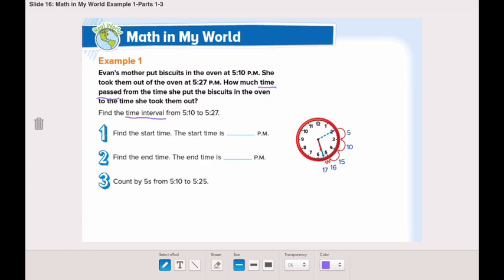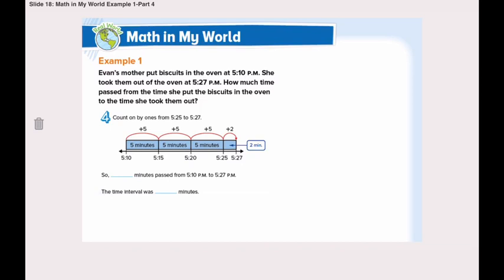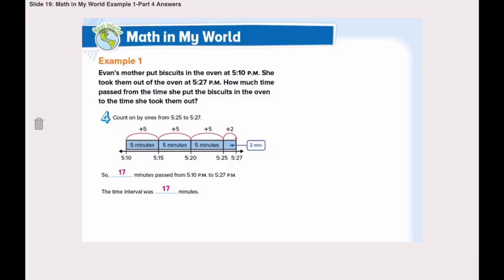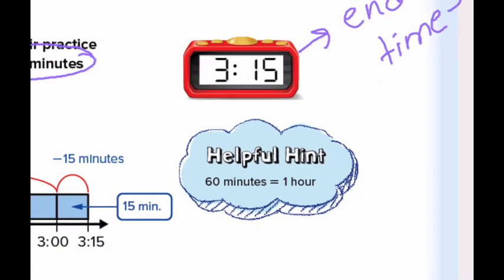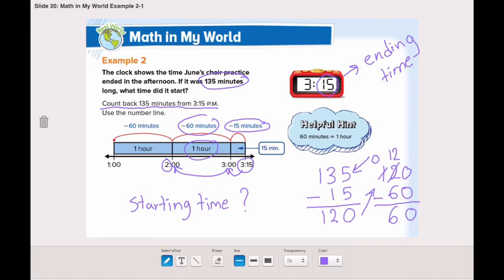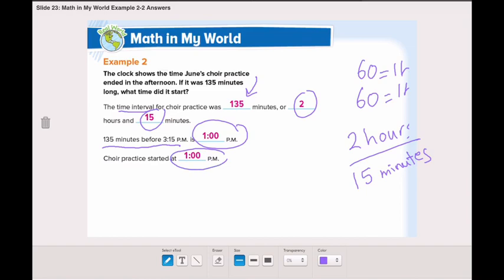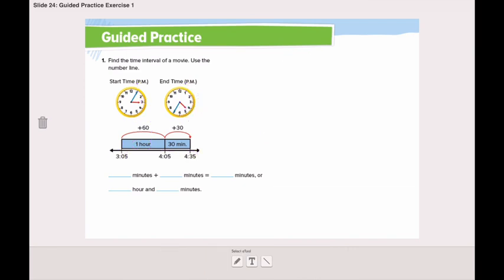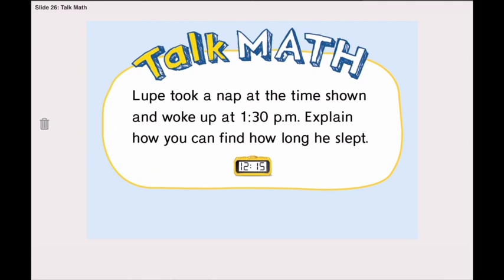Grade 3 Math: Time Intervals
McGraw Hill: Chapter 11 Lesson 6